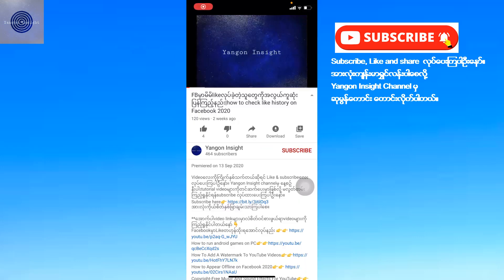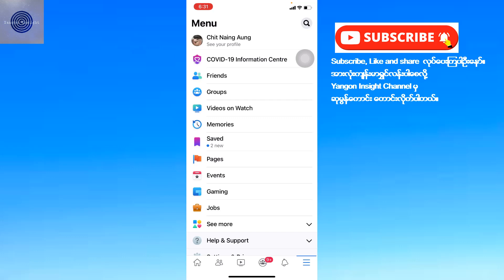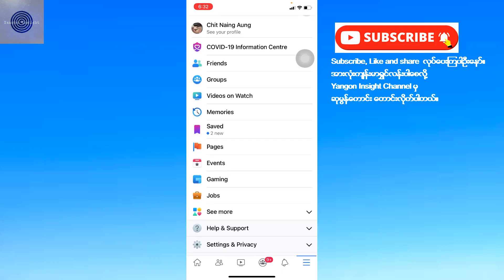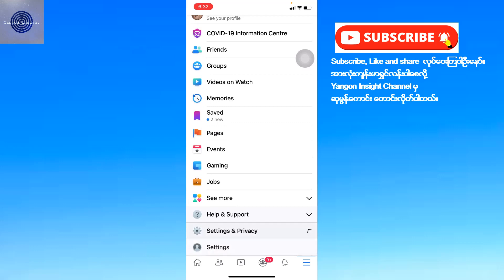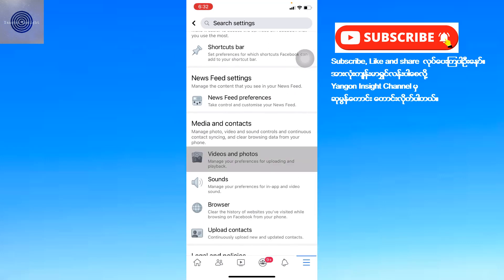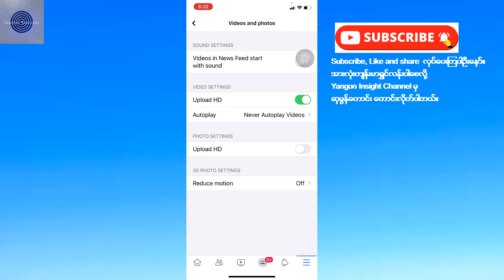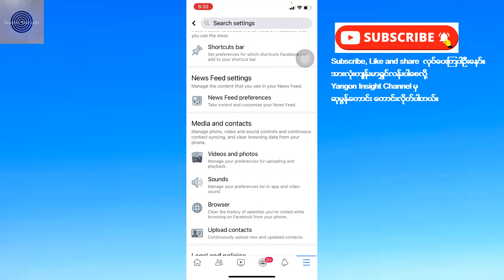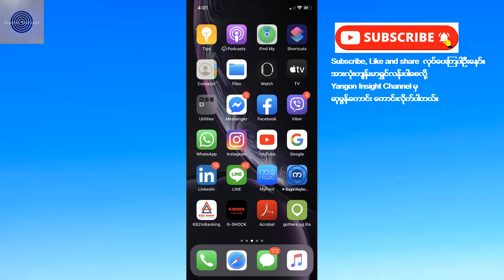How to upload High-Quality Video and Photo on Facebook Like a Pro!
ပရော်ဖက်ရှင်နယ်တစ်ယောက်လို Facebook မှာ အရည်အသွေးမြင့် ဗီဒီယိုနဲ့ ဓာတ်ပုံ အပ်လုဒ်လုပ်နည်းကို ပြောပြချင်ပါတယ်။

Facebook သည် သင့်ဓာတ်ပုံများနှင့် ဗီဒီယိုများကို သင့်သူငယ်ချင်းများ၊ မိသားစုများနှင့် မျှဝေရန် အကောင်းဆုံးနေရာဖြစ်သည်ကို ကျွန်ုပ်တို့အားလုံးသိပါသည်။ သို့သော် ထိုမီဒီယာဖိုင်များကို အပ်လုဒ်တင်ခြင်းသည် တစ်ခါတစ်ရံတွင် စိတ်ပျက်စရာကောင်းသည်။ ဤဗီဒီယိုတွင်၊ Facebook တွင် အရည်အသွေးမြင့် ဗီဒီယိုနှင့် ဓာတ်ပုံကို အပ်လုဒ်တင်ရန်အတွက် မှန်ကန်သောကိရိယာနှင့် ဆက်တင်များကို အသုံးပြုနည်းကို သင့်အား ပြသပါမည်။
ဒါဆို စလိုက်ရအောင်။

Hey, you! I'm here to tell you how to upload high-quality video and photo on Facebook like a pro.

We all know that Facebook is the best place to share your photos and videos with your friends, family and followers. But uploading those media files can sometimes be frustrating. In this video, I will show you how to use the right tool and settings for uploading high-quality video and photo on Facebook.